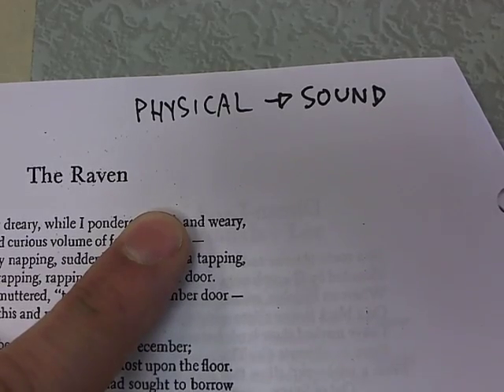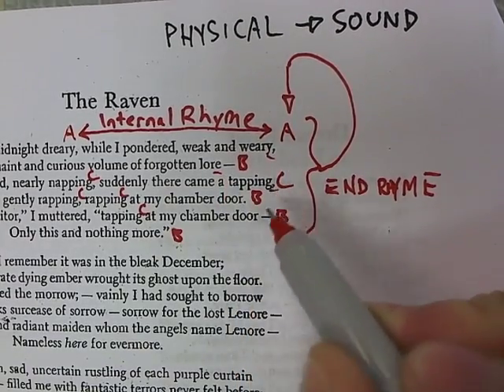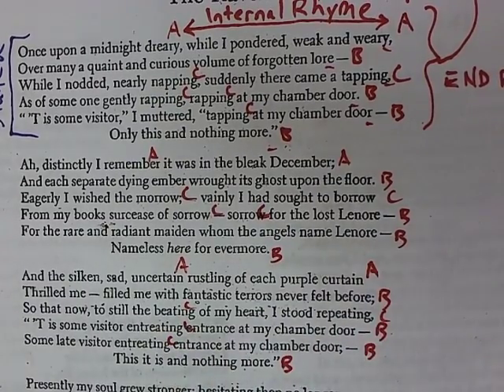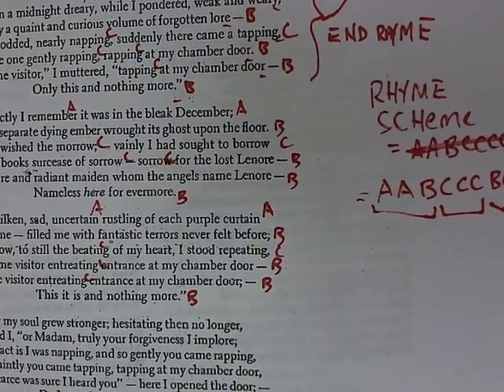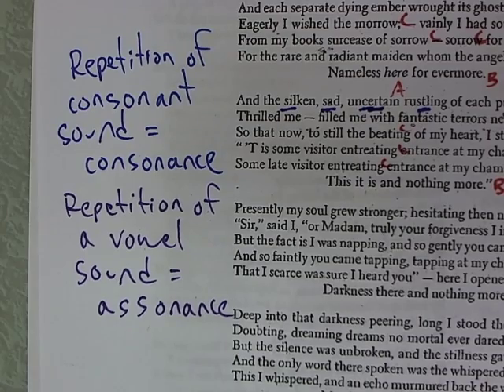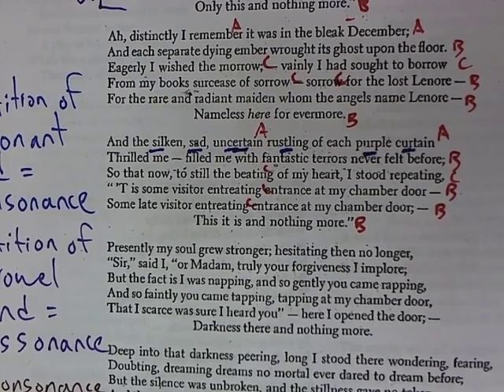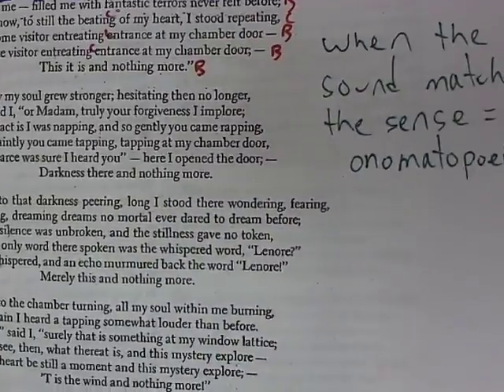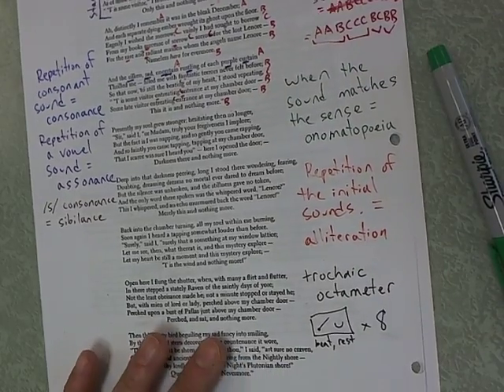Sound Devices in Poe's The Raven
In this lecture I go very quickly over many terms used to analyze and discuss sound devices (like rhyme) in poetry, using Edgar Allan Poe's poem, "The Raven" as an example.